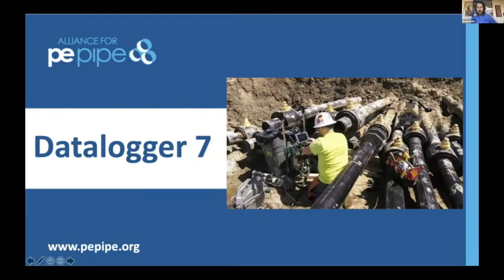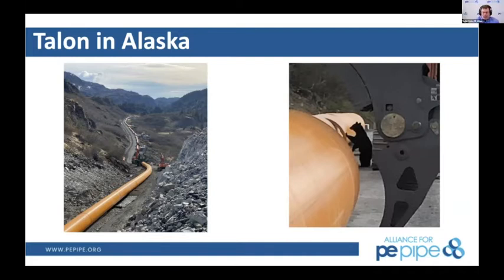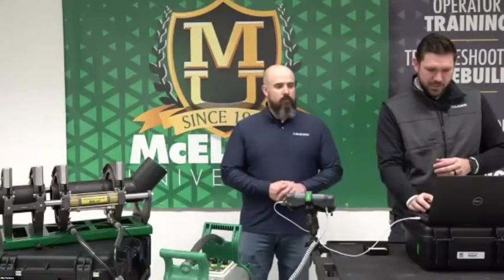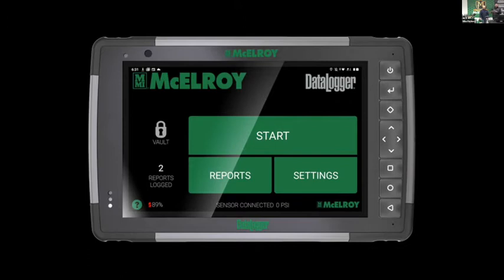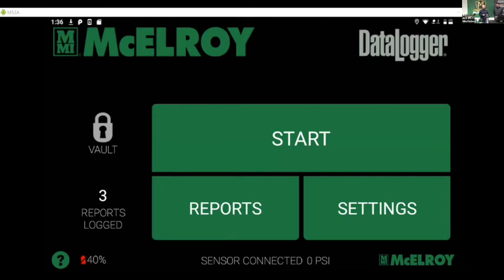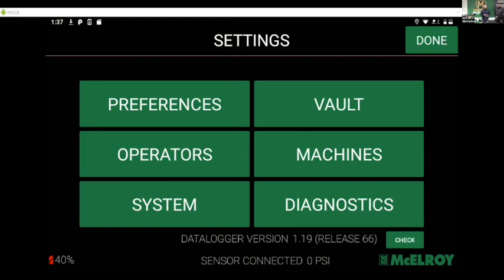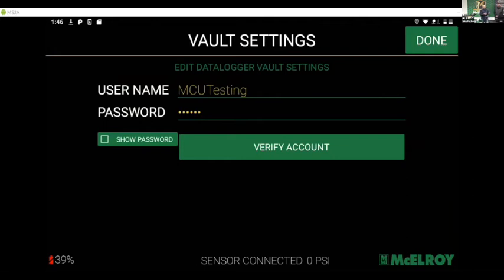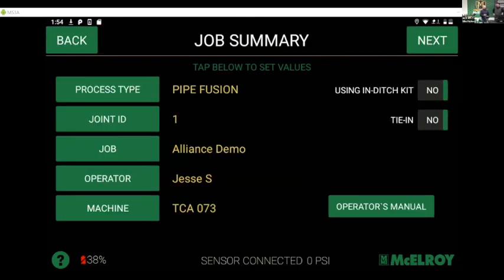Datalogger 7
Filmed Live on February 18, 2021